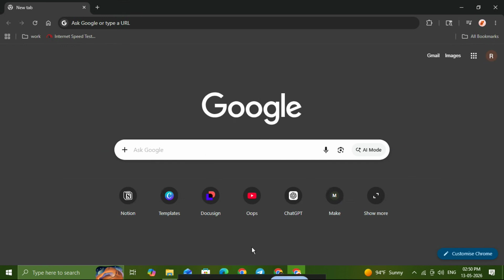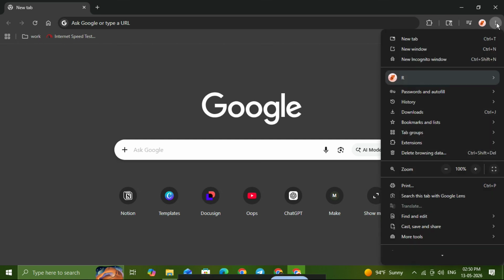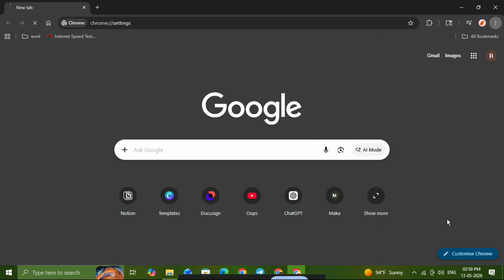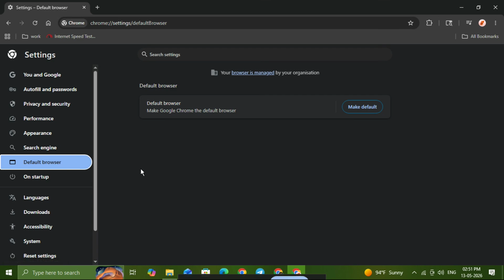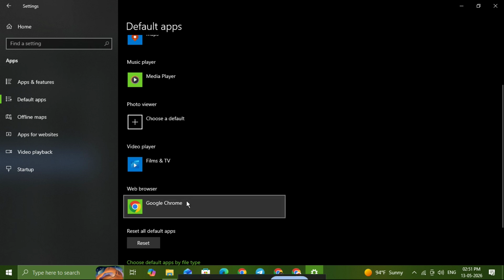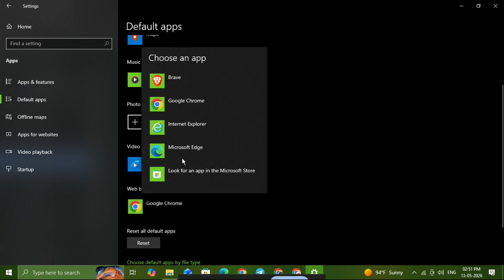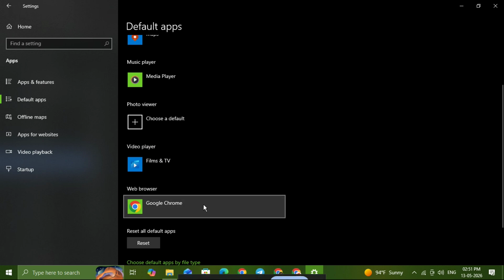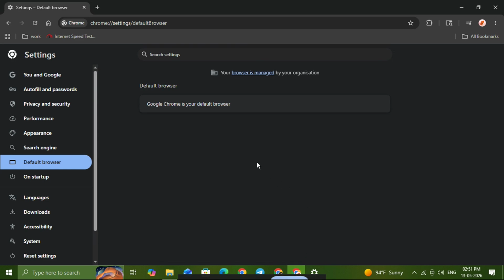How To Set Google As Default Search Engine In Chrome [Easy Guide]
Learn how to set Google as the default search engine in Chrome with this simple step-by-step tutorial. This quick guide shows you where to find the Search engine settings and switch Chrome to Google in just a few clicks.

🕚Timestamps:
0:00 Intro
0:18 Open Google Chrome
0:30 Open Chrome Settings
0:54 Open Search Engine Settings
1:20 Change Default Search Engine To Google

✍️What You'll Learn In This Video:
• How To Open Google Chrome And Access Settings
• How To Find Chrome Search Engine Options
• How To Change The Default Search Engine To Google
• How To Test Your Chrome Address Bar Search Settings
• How To Make Google Your Primary Search Provider In Chrome

💡Pro Tips:
• If Google does not appear, make sure Chrome is updated to the latest version.
• Check your browser extensions if your search engine keeps changing back.
• You can revisit Search engine settings anytime to switch providers again.
• Test your change by searching directly from the address bar.